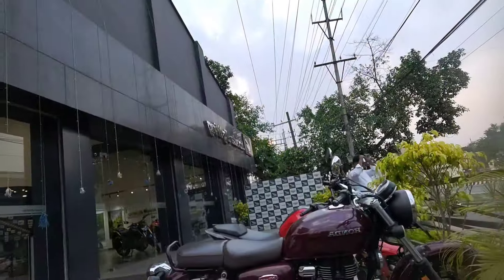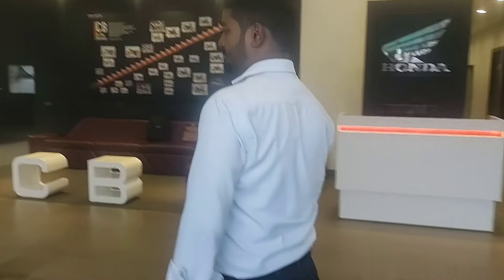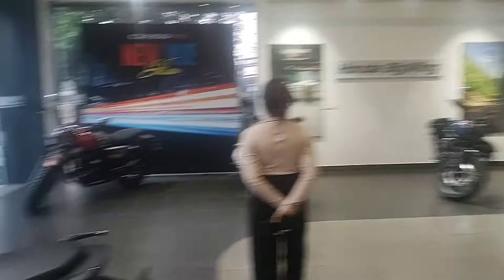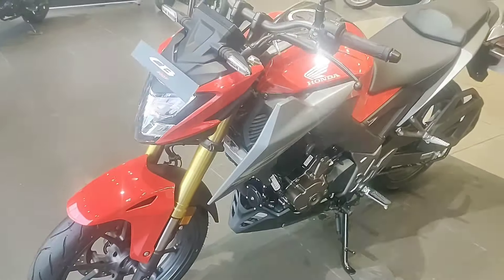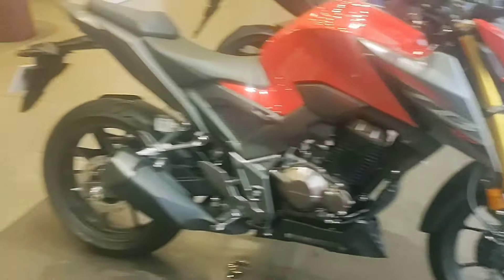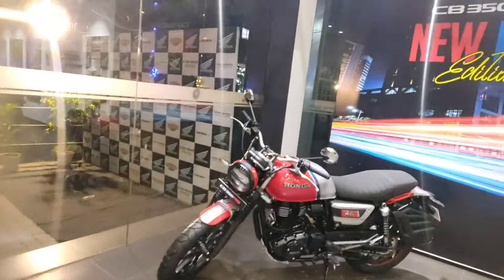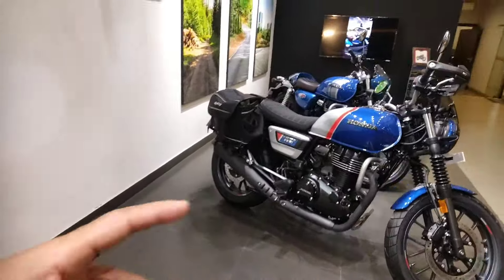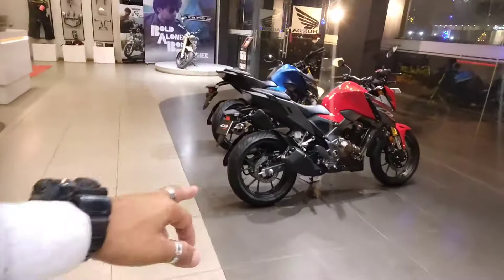Finally taking delivery of my new Bike CB 300F 😍 লৈ ললোঁ নতুন Bike 🔥